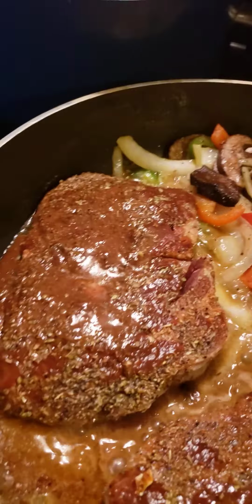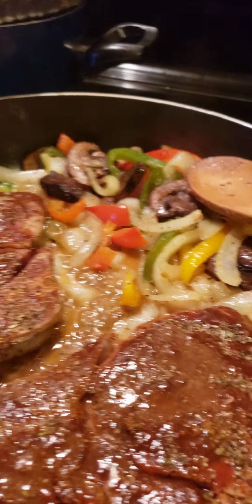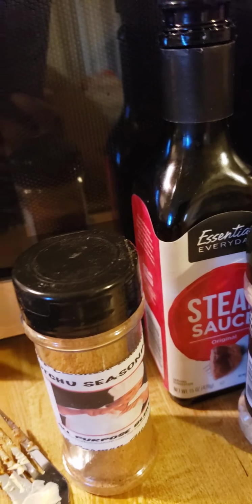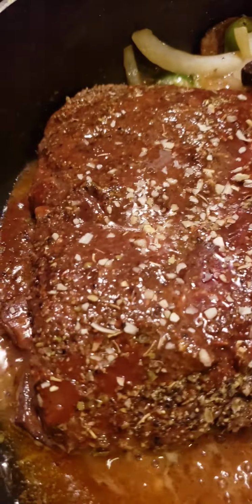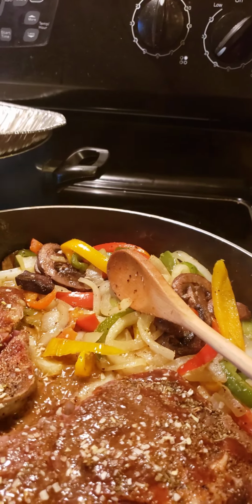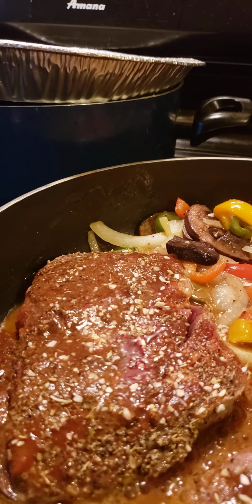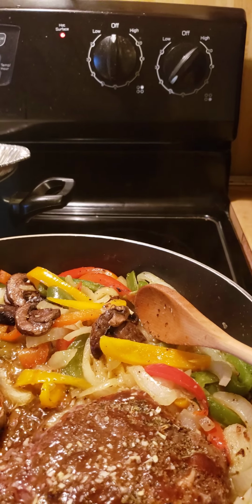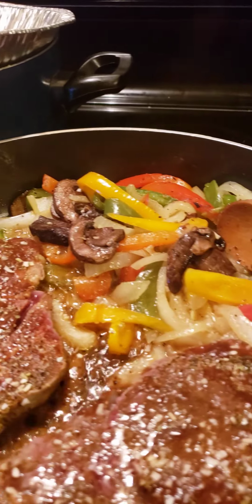Louisiana Cajun Cooking with Damea & Catering